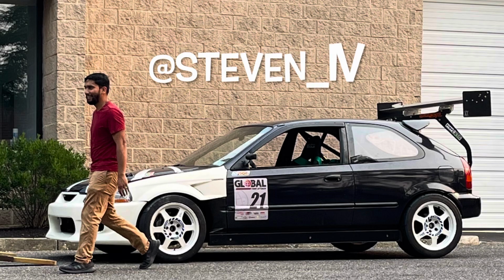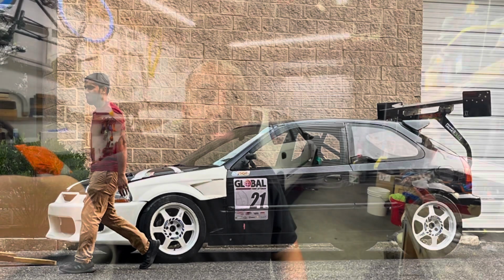North East time Attack series RD4. NJMP Thunderbolt in a Honda Civic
Round 4 or EMRA’s North east time attack series at NJMP Thinderbolt! This was my first time to T-bolt. And I’ve gotta say this track is a blast!  Super fast turns with some technical bits at the end.

Tried my best to get into the 1:35’s but I came up short. Between traffic and me going 4 off at T3 I just couldn’t get it done.

But! I was able to come home with a PB of 1:37.796 which I put down in the last session of the day with traffic.

Super hyped cuz that time was good enough for secure me with 1st place in the ST4 class and bring me 11 points further in my chase for the ST4 championship!

Car:
1997 Honda Civic sedan
B18CR ITR swap